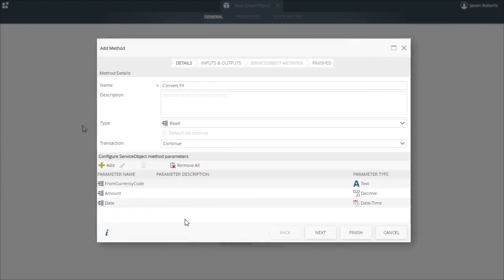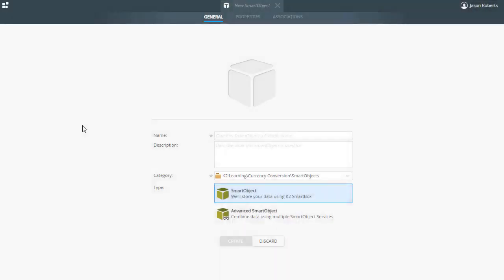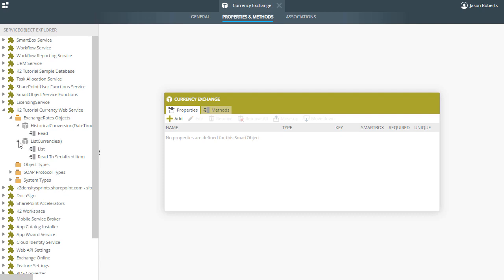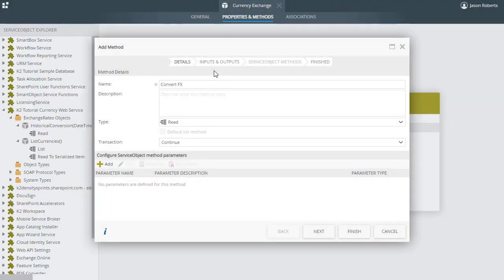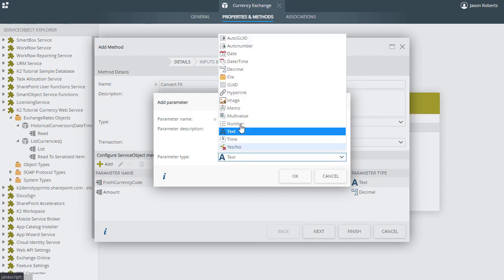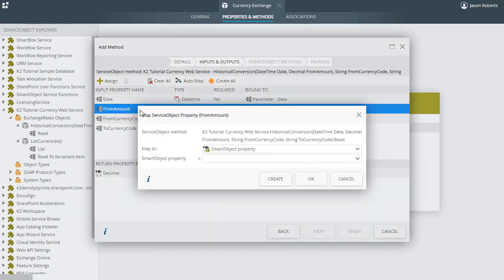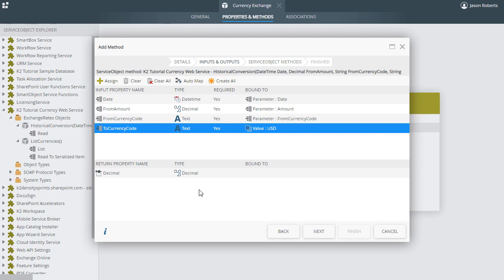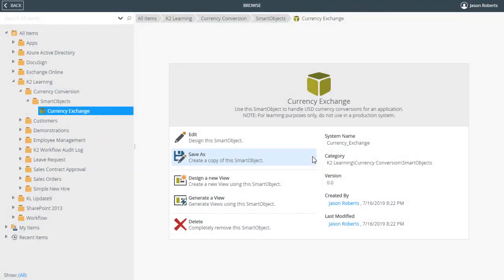How-To: Using Service Object Method Parameters